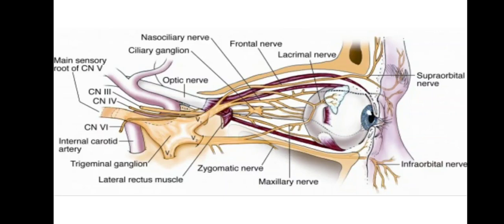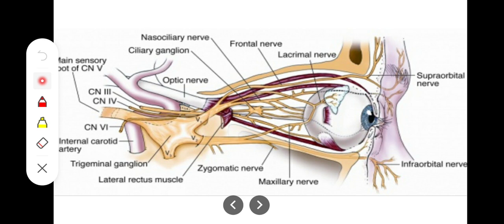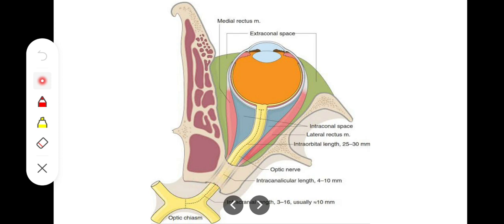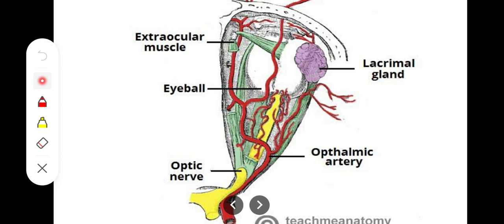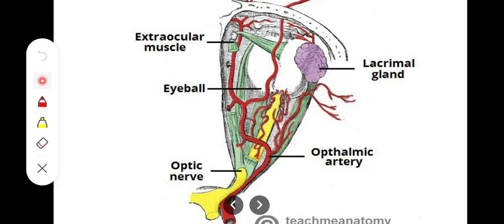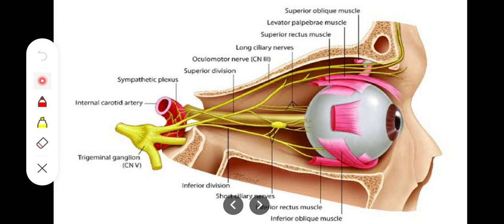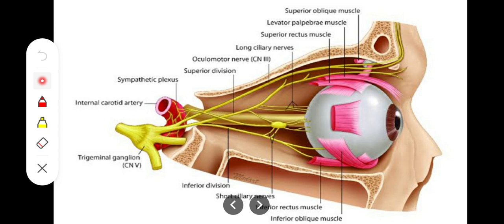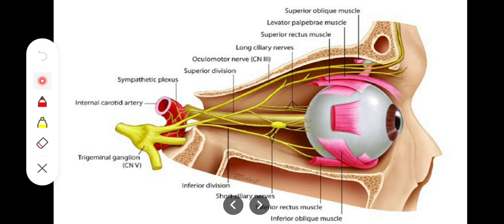Nerves of Orbit